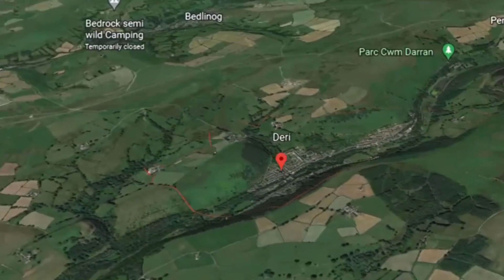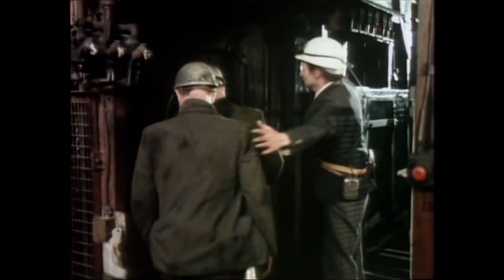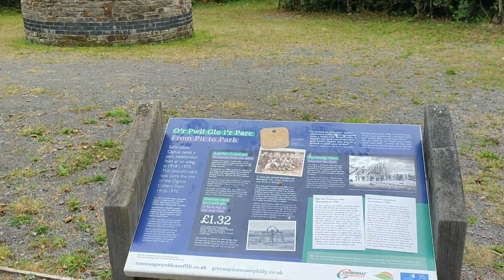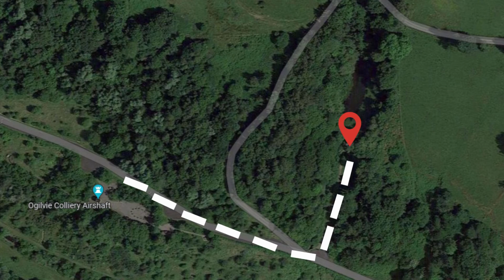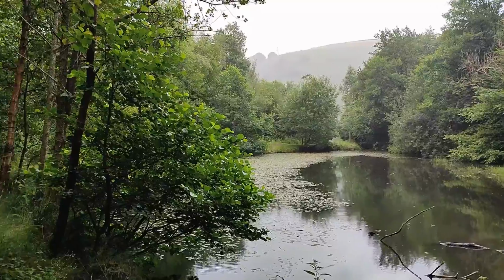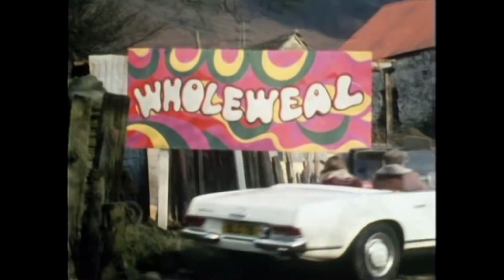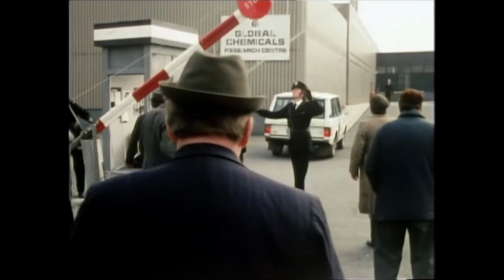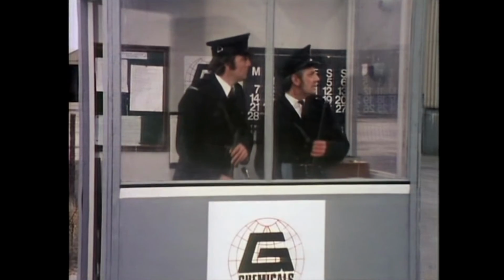Doctor Who: The Green Death filming locations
Myself and Mr.DWHO96 take a trip to the filming locations use in Doctor Who The Green Death.
I talk about the real world history of the place as well as some interesting behind the scenes facts from the show.
The locations we visit are Parc Cwm Darran (Formerly Ogilvie colliery) and
Brynmawr.